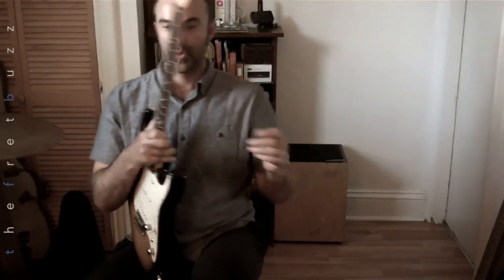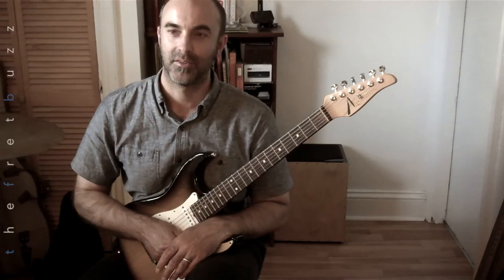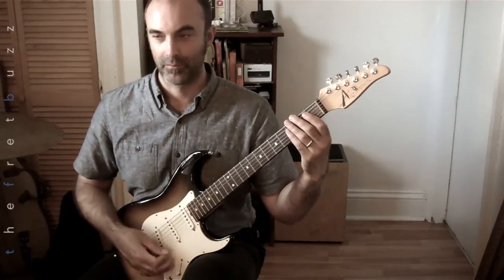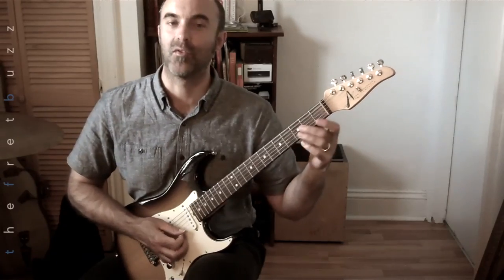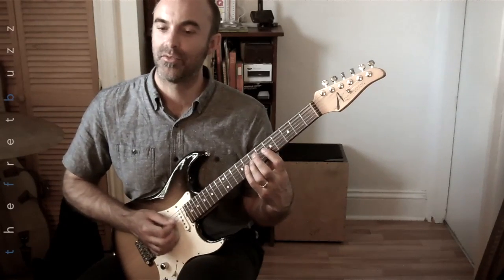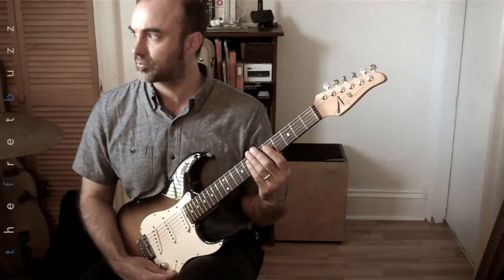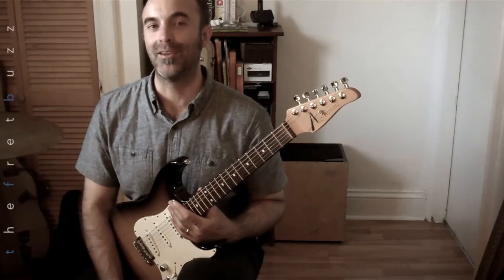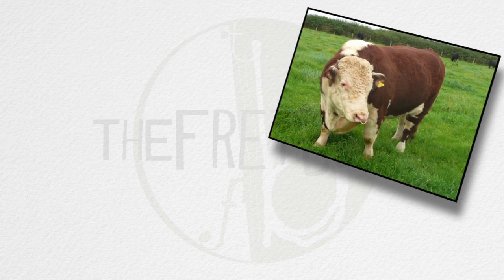Don't Mess Up, Or Else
You're allowed, and encouraged, to make mistakes. Making mistakes is part of how we learn. In this lesson though we encourage guitarists of all levels to alter their practice habits by dissecting scales and arranging them in a way that is very much like a game show. Make a mistake and go back to the beginning. You wouldn't start over on stage but in a practice environment it's a permissible action. This game of perfecting movements and tone production is guaranteed for laughs, tears, loud grunts but the hope is that it will develop an unbridled desire to become the best technician and musician you can be.